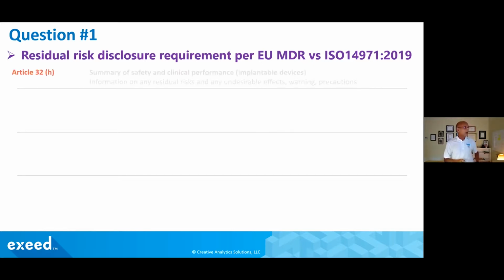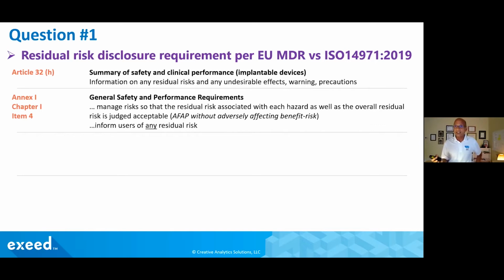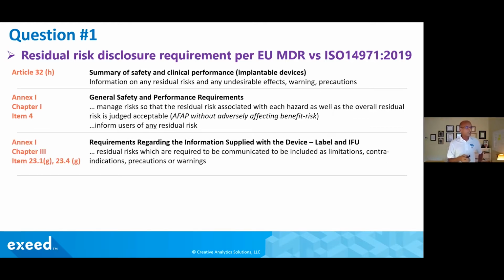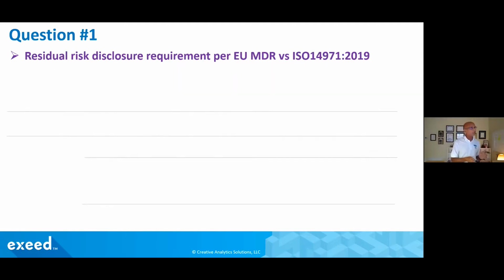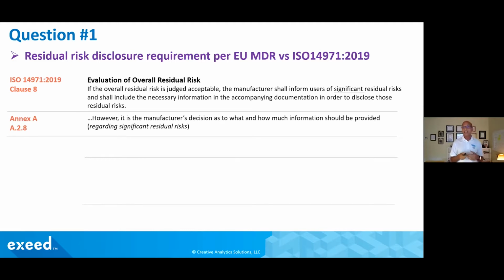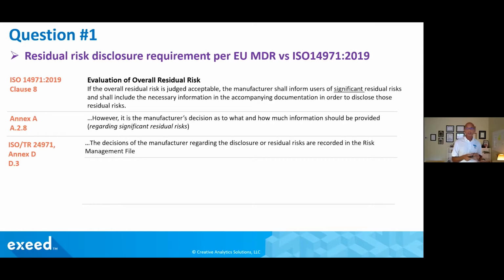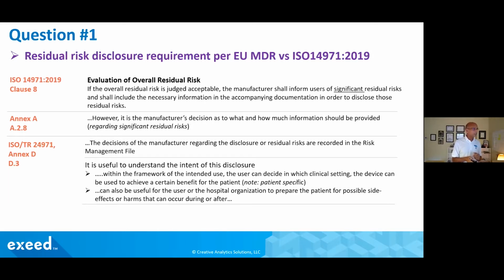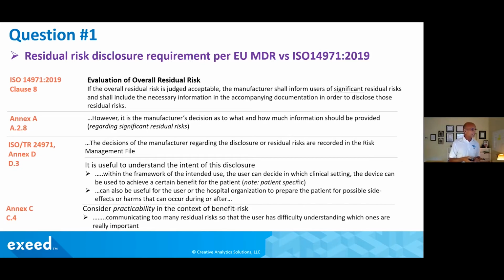Interactive Q&A: Focus on Risk Requirements in EU-MDR - April 16th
In our Interactive Q&A session in April, we focused on Risk Requirements in EU-MDR. We talked about differences in requirements between EU-MDR and ISO 14971:2019 for disclosure of residual risks. We also discussed the current state of harmonization of this International Standard with EU-MDR. Europe has adopted ISO 14971 without any modifications and without any Z Annexes. This is causing a lot of uncertainty about how the two will be harmonized for regulatory purposes.